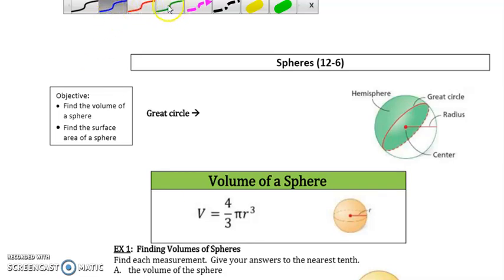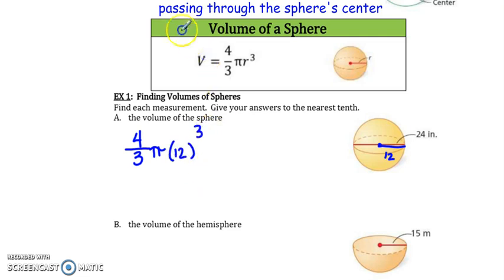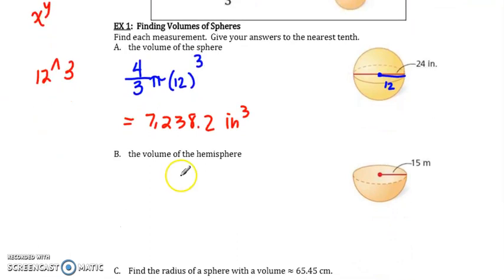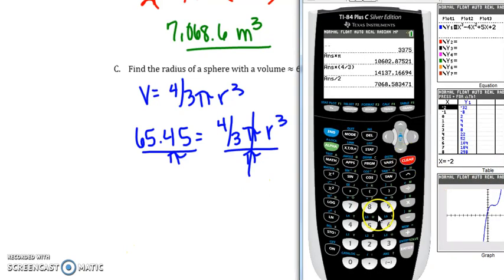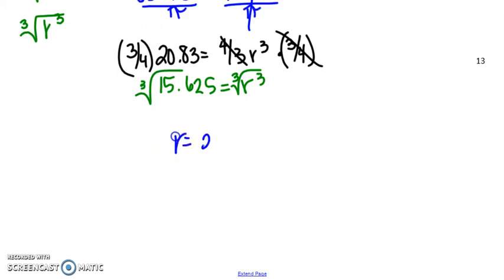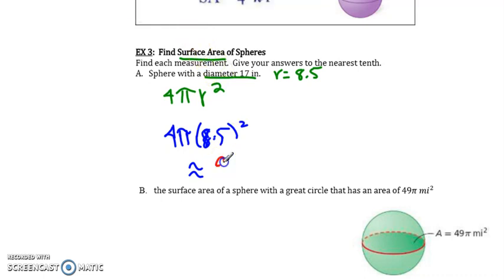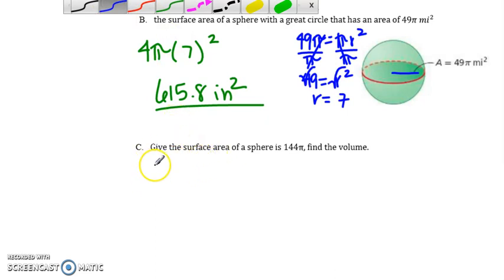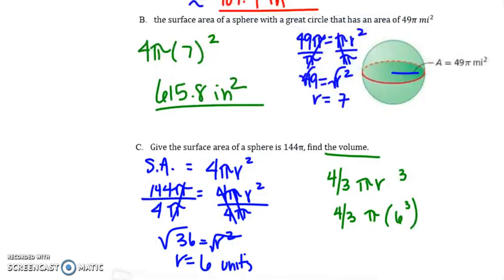Spheres - Volume and Surface Area